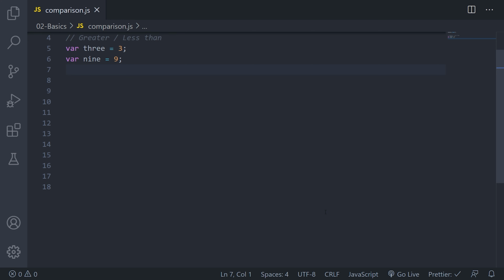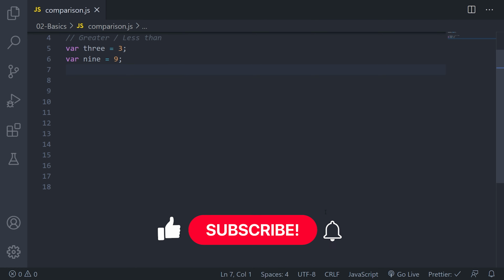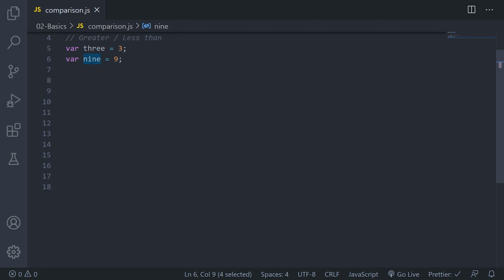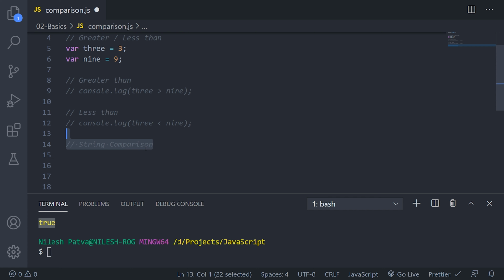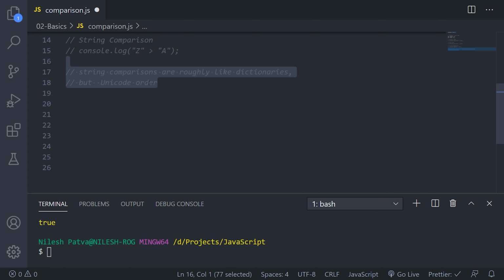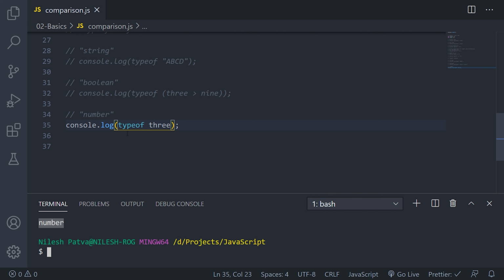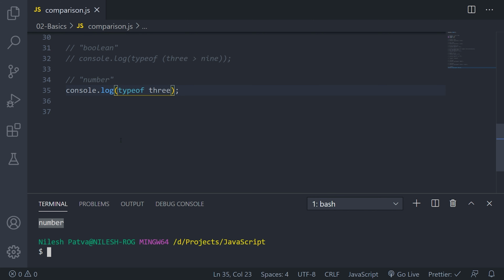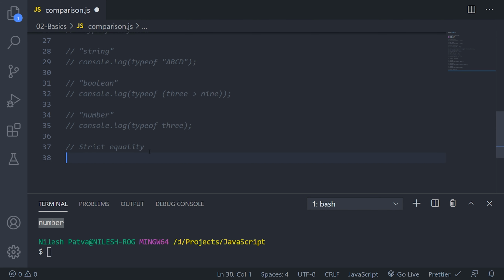08 - Comparison & typeof in JavaScript | Modern JavaScript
Love ❤️